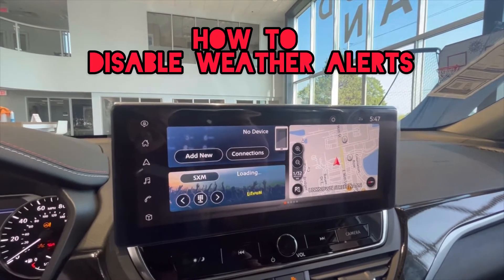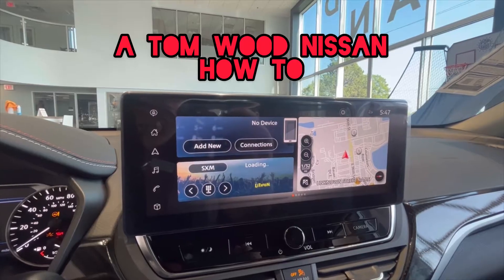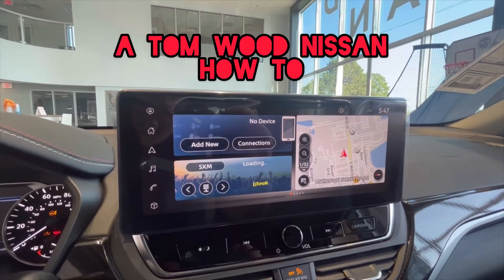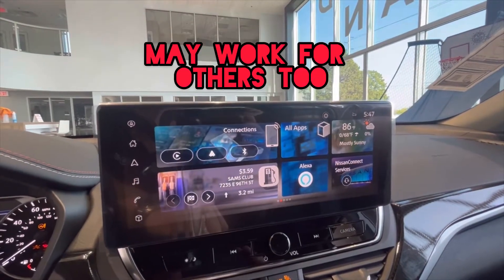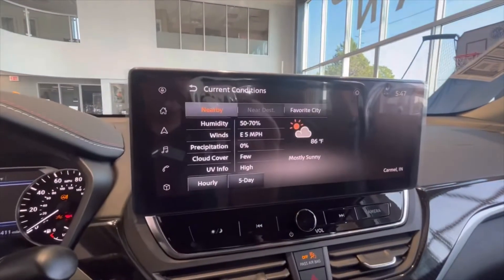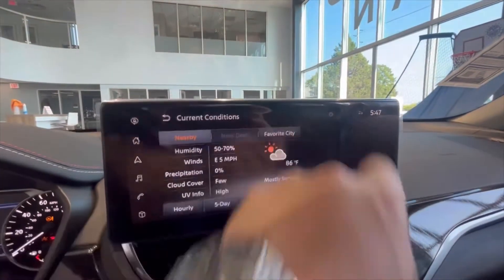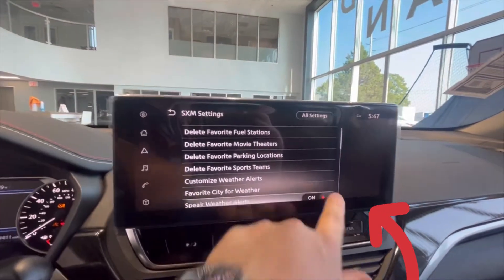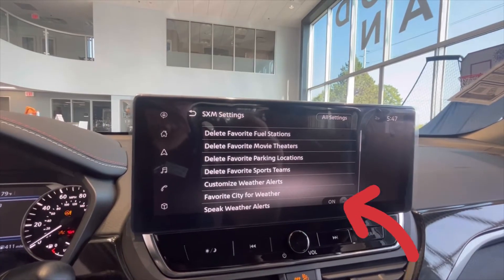Weather Alerts - how to disable and adjust settings on - nissan Altima and Ariya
How to adjust and turn off weather alerts on the Nissan Ariya and Altima. May work for other makes and models as well but we know it works for the Altima and Ariya.